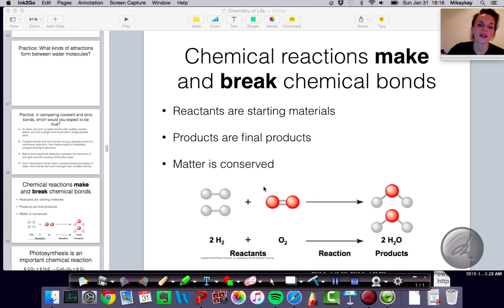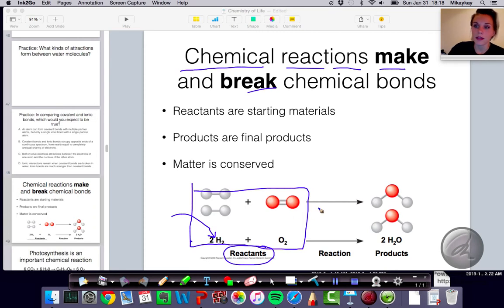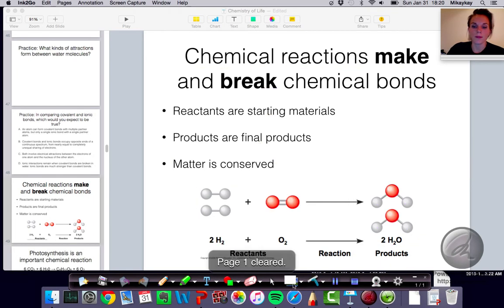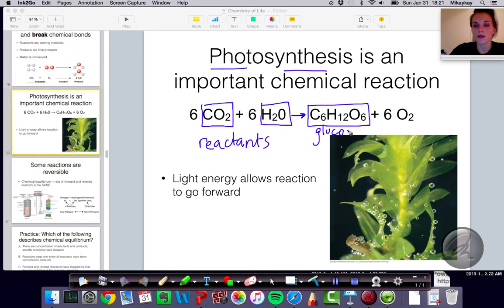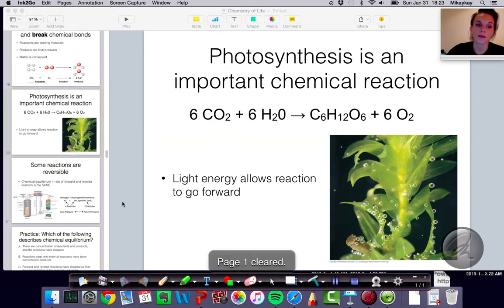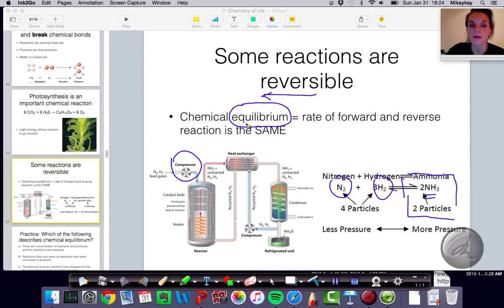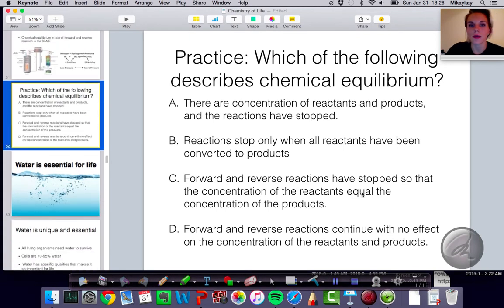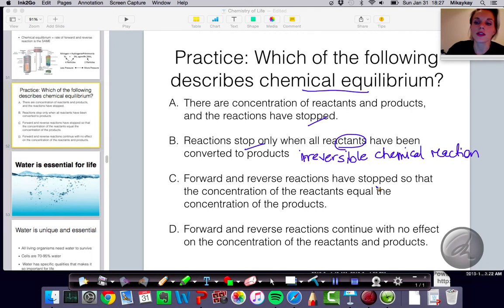The Chemical Context of Life: Chemical Reactions (2.4)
Brief overview of chemical reactions